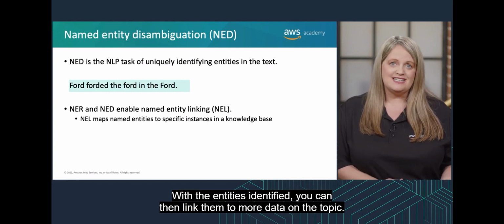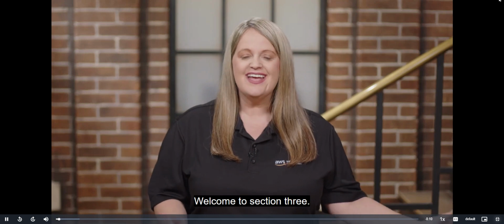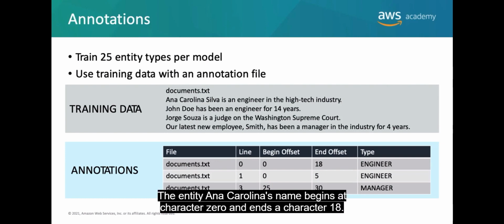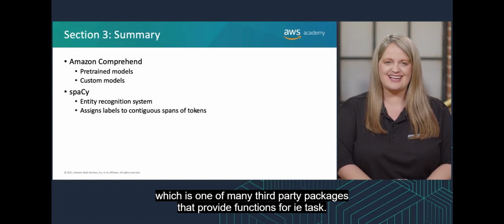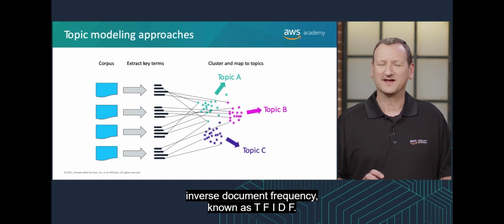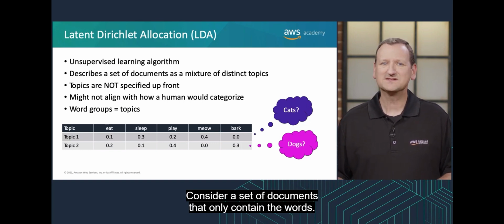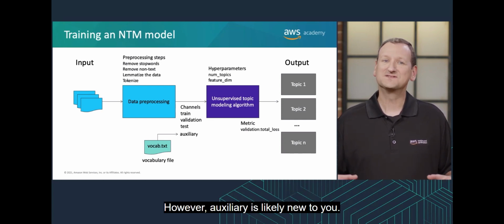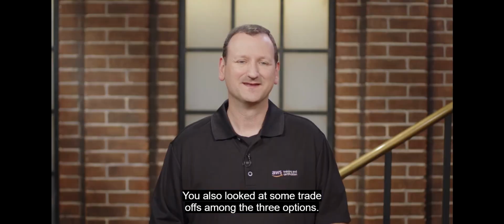AWS Machine Learning for NLP - Module 5 & 6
This module is about Introducing Information Extraction and Topic Modeling, specifically:
- Types of information extraction
- Implementing information extraction
- Identifying the approach
- Implementing topic modeling